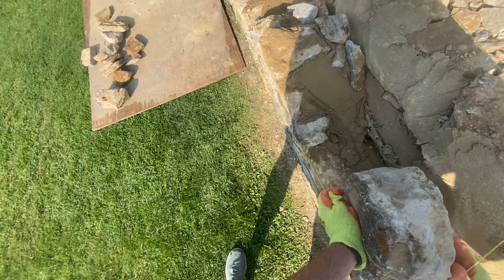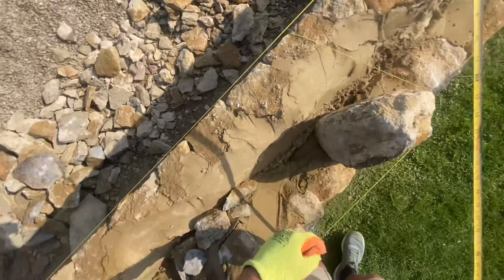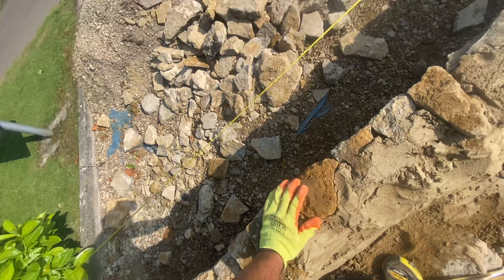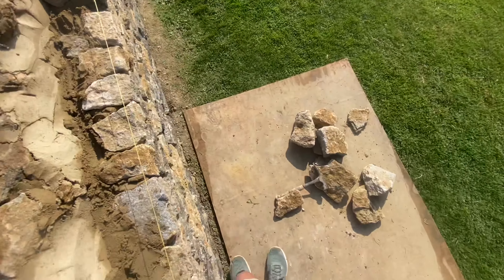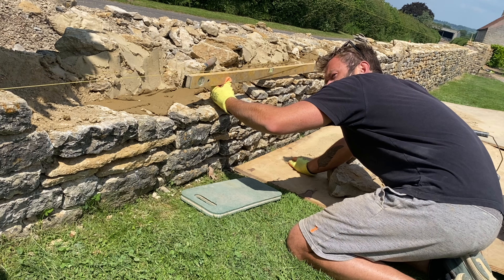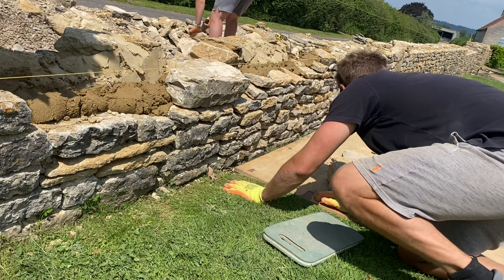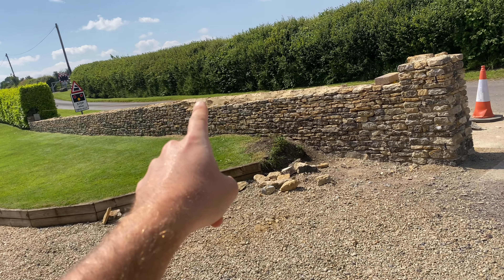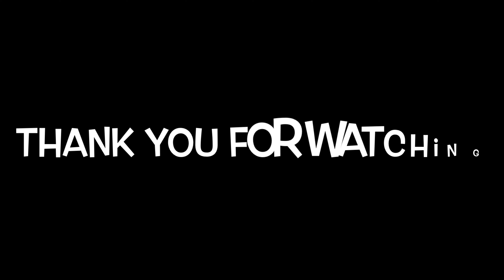Stone Wall Build - Part 11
Part 11 of the stone wall build.